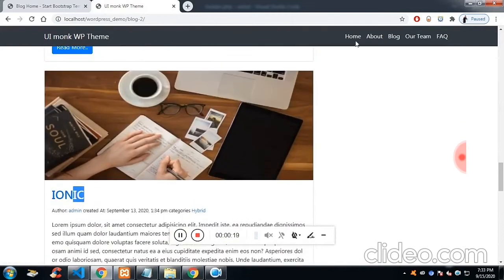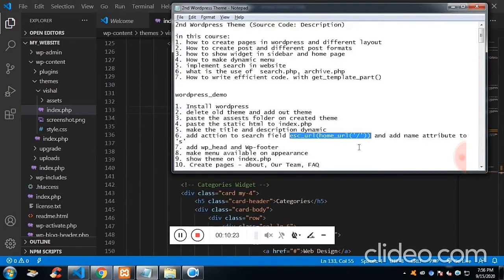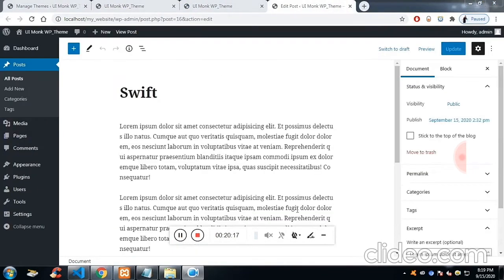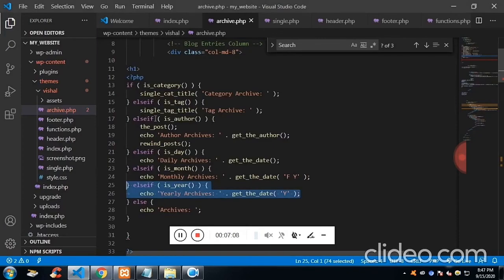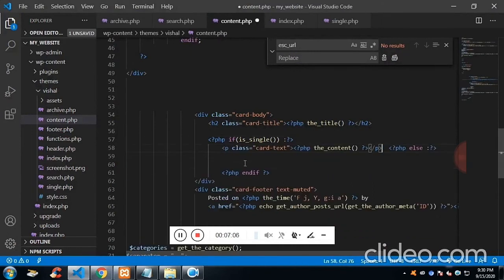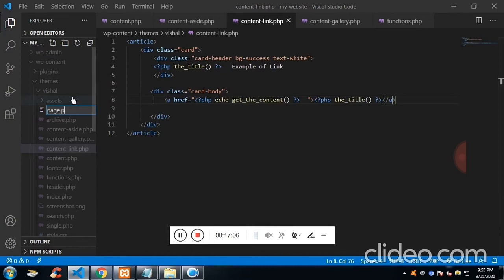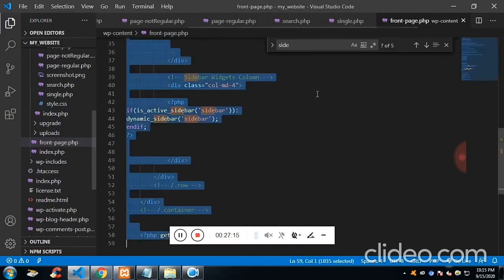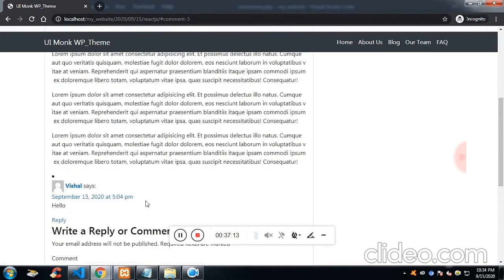Complete Wordpress Theme From Scratch 2020 - With Source Code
in this course:
1. how to create pages in wordpress and different layout
2. How to create post and different post formats
3. how to show widget in sidebar and home page
4. How to make dynamic menu
5. implement search in website
6. what is the use of  search.php, archive.php
7. How to write efficient code. with get_template_part()

1. Install wordpress
2. delete old theme and add out theme
3. paste the assests folder on created theme
4. paste the static html to index.php
5. make the title and description dynamic
6. add acttion to search field esc_url(home_url('/')) and add name attribute to 's'
7. add wp_head and Wp-footer
8. make menu available on appearance
9. show theme on index.php
10. Create pages - about, Our Team, FAQ
11. seprate the header and footer
12. show menu on footer (a different menu)
13. Create Some Category and Relatable Post
14. show all posts
15. show date and category on index.php
16. on click on category and author show related page
17. show upload images on post
18. create new file single.php to show post full details
19. show comment
20. create archive.php page
21. create search.php page
22. create content.php file for repeating code
22. use get_template_part() on repeated plate
23. create different post formats
24. now post formats are different get_template_part('content',get_post_format())
25. create post format files, content-aside, content-gallery, content-link
26. create new layout for pages
27. Add widgets on sidebar
28. Add widgets on homepage
29. set the blog and home page on writing tab
30. modify comment section